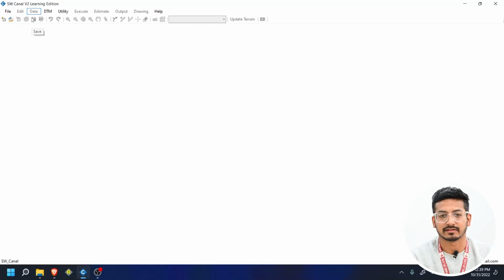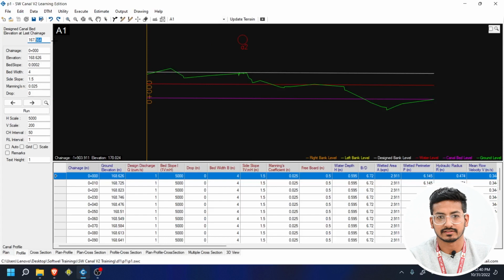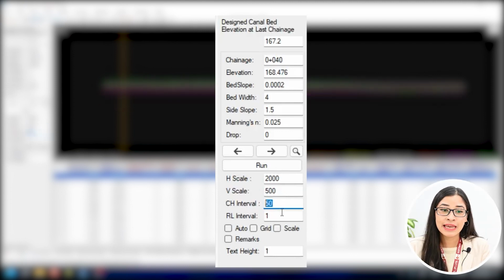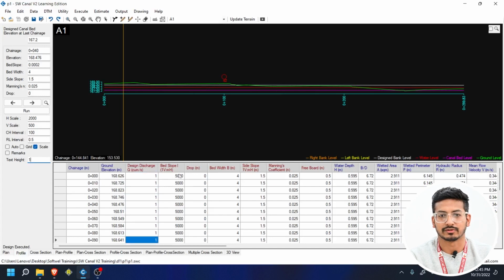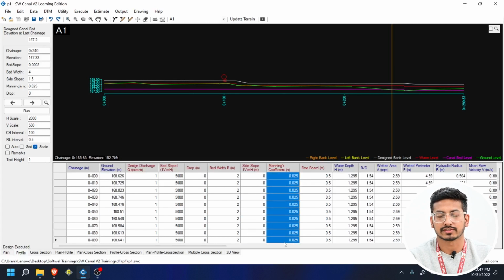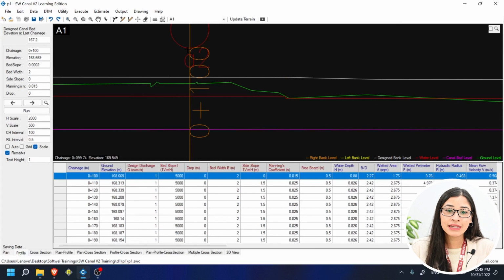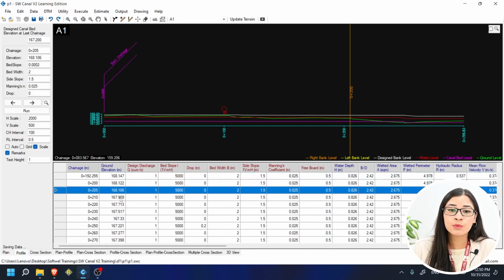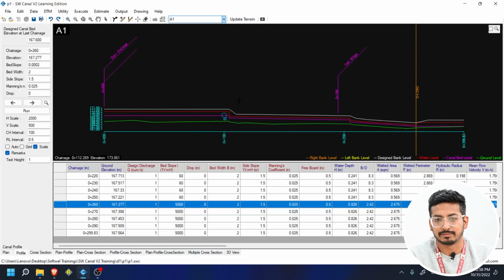Working with Profile in SW Canal V2 | Softwel (P) Ltd. | Part 3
This video shows how we can work with profile in SW Canal V2.

Chapters
0:00 Introduction
0:43 Profile View - Model View
1:55 Left Panel Components
3:42 Profile View - Data View
5:52 Canal Design Check
6:17 Data View - Remarks
6:33 User's Chainage
8:00 Canal Branching
8:33 Adding Hydraulic Structures
9:16 Conclusion

More info on SW Canal

The SW CANAL was developed in 1993 by WELINK Consultants during the implementation stage of the Sunsari-Morang Irrigation Project (SMIP). The initially developed canal design software was based on excel based calculation. Later, it was built as separate professional canal design software with the name SW_Canal_2004. SW_Canal_2007 is more comprehensive than the SW_Canal_2004 version.

This SW CANAL V2 is a significant upgrade to the previous version of SW_CANAL_2007. It includes multicore parallel processing, better graphics, higher computation speed, designing of multi-alignment canals, handling of background imageries, and quantity estimation. The version is self-updating such that the user gets an automated update notice.

SW Canal has been used in many irrigation projects in Nepal and successfully implemented. Department of Irrigation, Nepal, and almost all divisional and sub-divisional irrigation departments of Nepal are using this software. Several private consultants and contractors are also using this software for canal design and construction.

We also provide training on Software, please feel free to contact us at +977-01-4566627 / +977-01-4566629, email address: , address: Ekata Marga, Block No: 254, New Baneshwor, Kathmandu, Nepal, PO Box No: 86
Softwel provides FREE software as well, check them out:
1) FREE- SW DTM, SW Maps, SW Template Builder, SW UTM, SW Area Converter, SW CBWSS
5) FREE SW WSP V3 for Rural Water Supply and FREE SW WSP V3 for Urban Water Supply